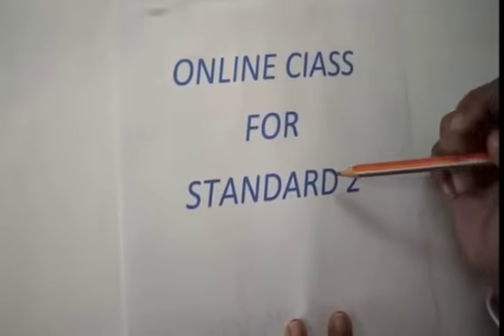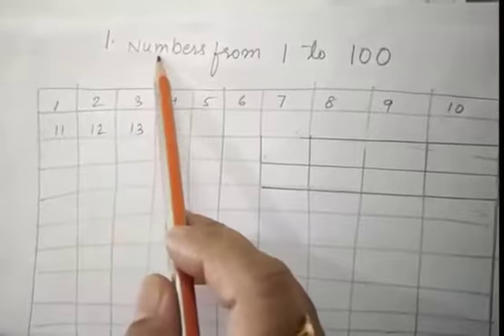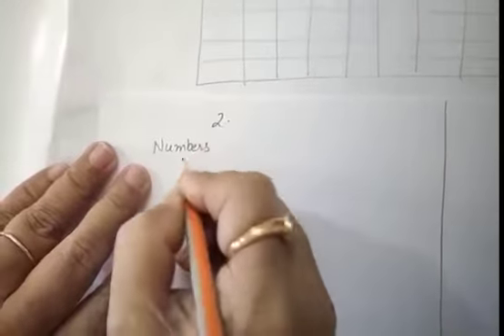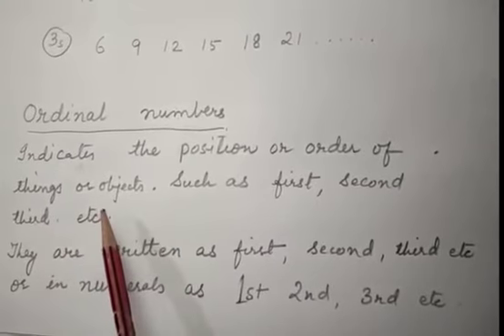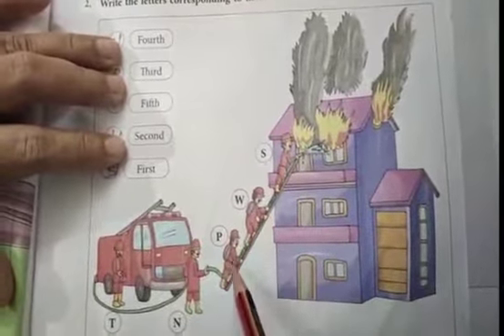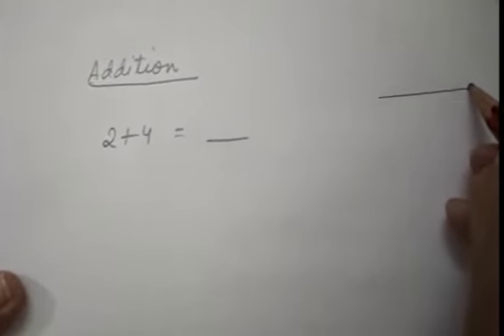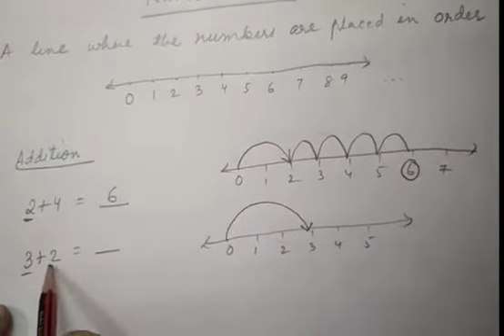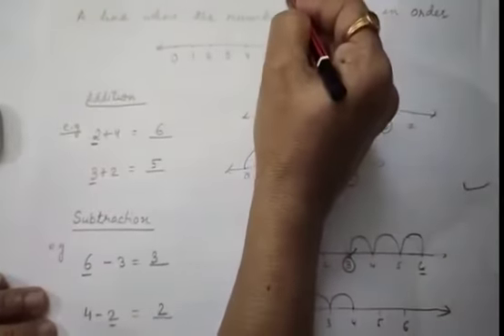Class 2 Maths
Chapter 1-Looking Back
Topics Discussed:
•Number from 1 to 100
•Ordinals